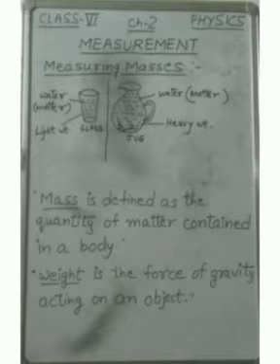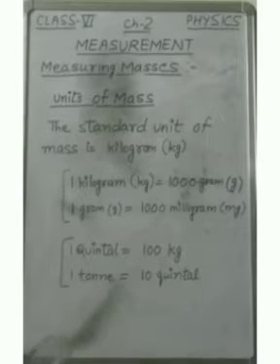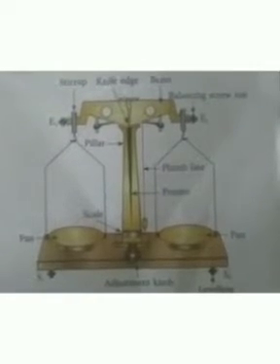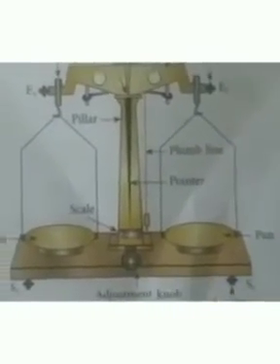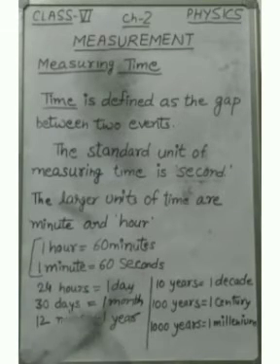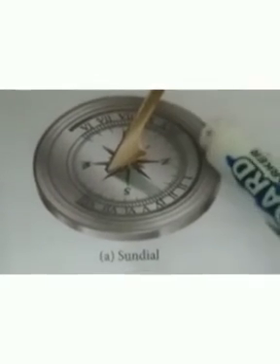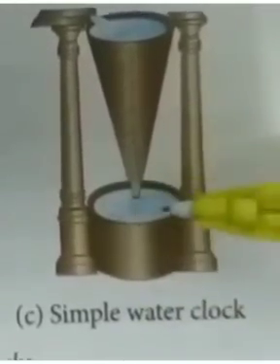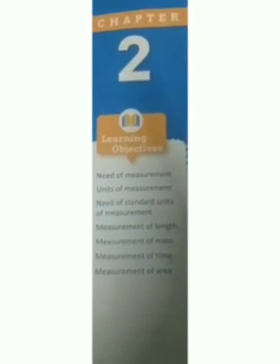CLASS:- VI(Sixth) "PHYSICS" CHAPTER - 2 (Part - 3)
"MEASUREMENT"
from "Lakhmir Singh's Science PHYSICS For ICSE" Book - 6
By:- Mrs. Babita Nawani